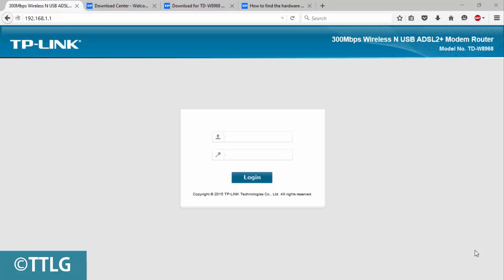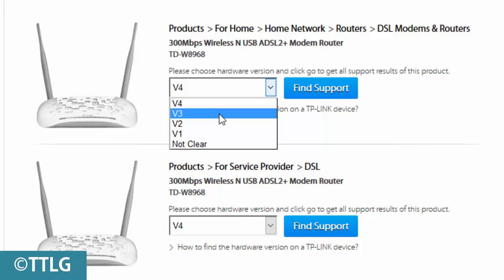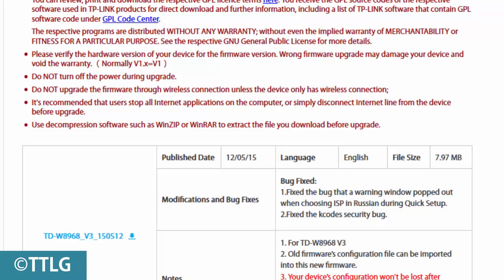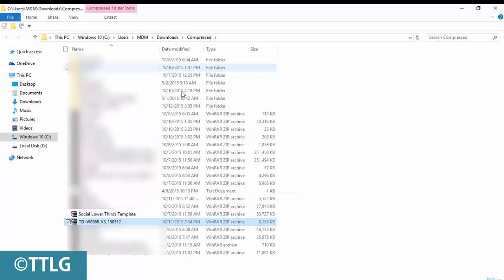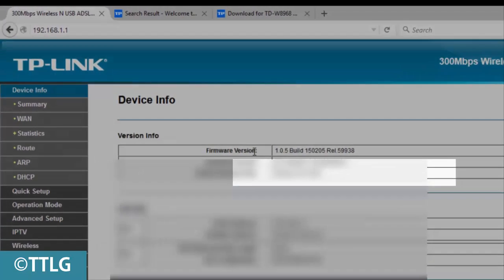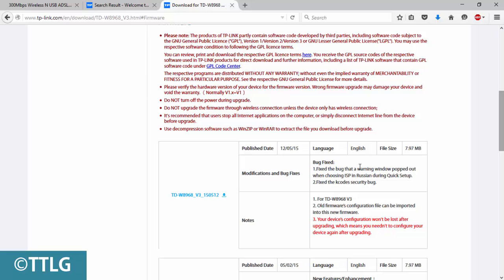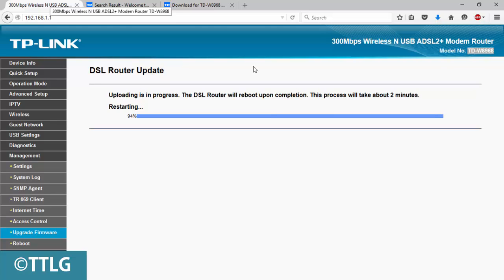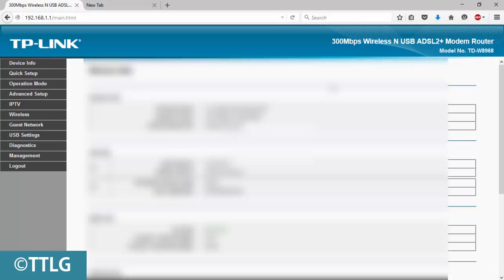How To Upgrade Firmware On Your TP-LINK Wireless Routers (step by step )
In these video as i have taken as a 300Mbps Wireless N USB ADSL2+ Modem Router TD-W8968 V3 for the tutorial.

This Would be the same method to upgrade your tp link  wifi routers...

Lets watch the step by step guide to upgrade your TP Link firmware Software..

Links
Tp link wifi router Firmware

TechTutorialguide